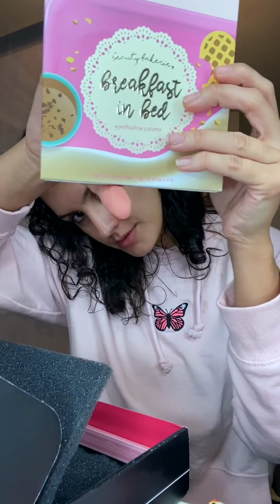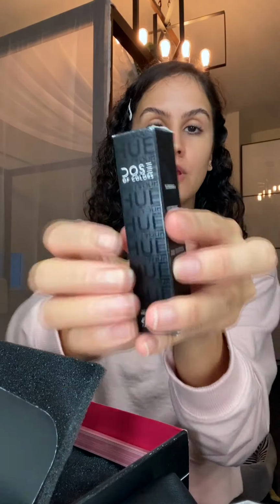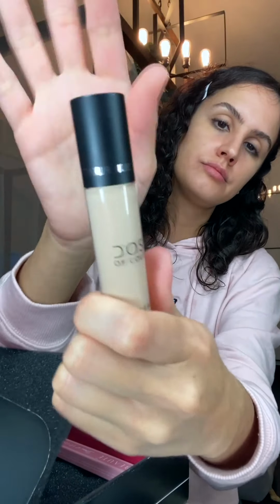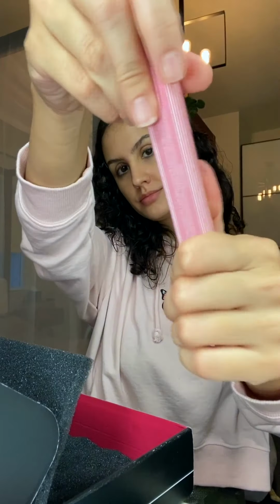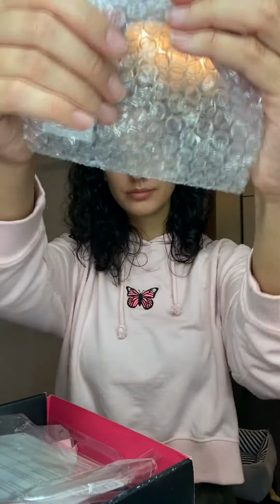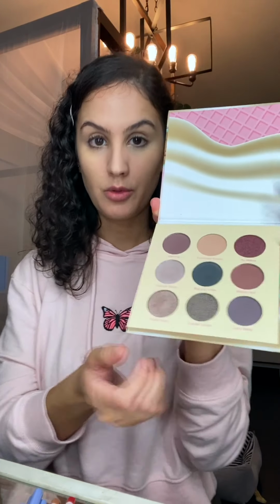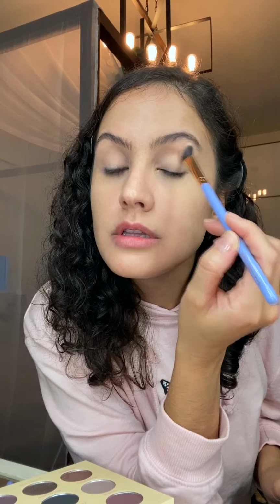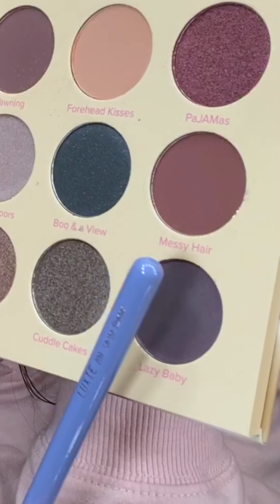ASMR BOXY CHARM UNBOXING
IN THIS VIDEO I UNBOX AND MAKE SOUNDS WITH THE ITEMS I RECEIVED IN MY BOXY CHARM. I THEN PROCEED TO COMPLETE A MAKEUP LOOK USING ONLY THOSE ITEMS.